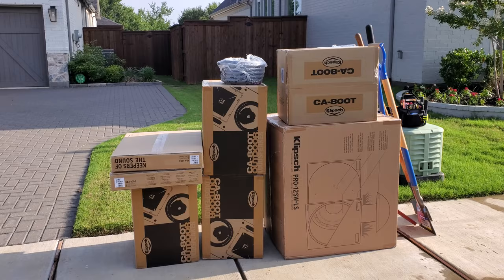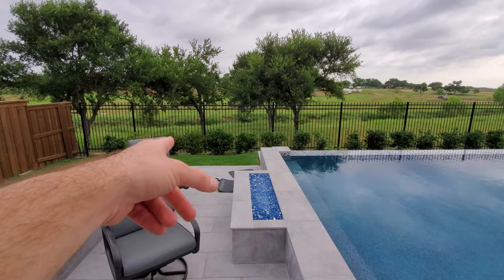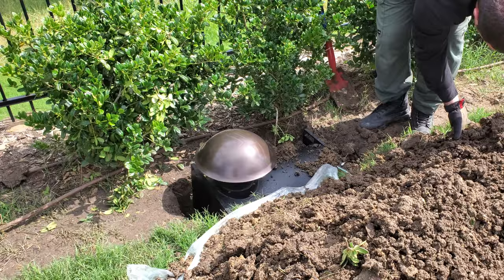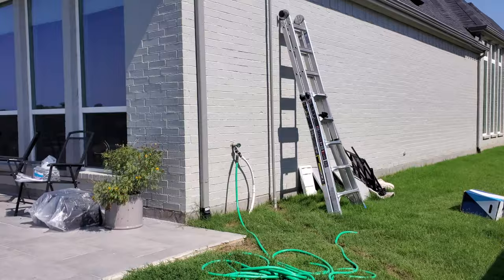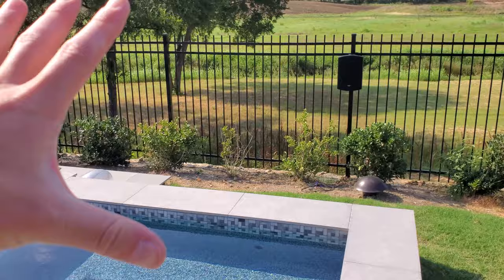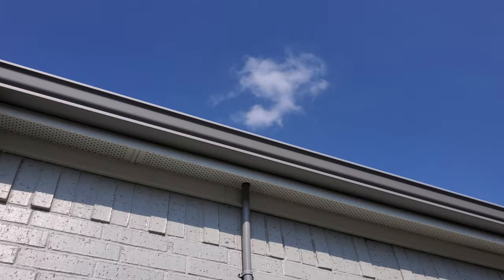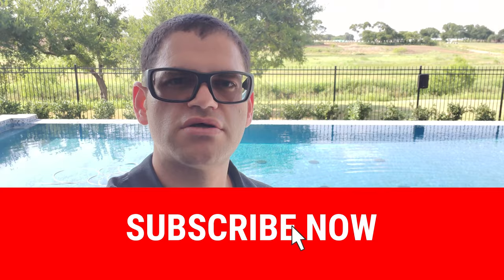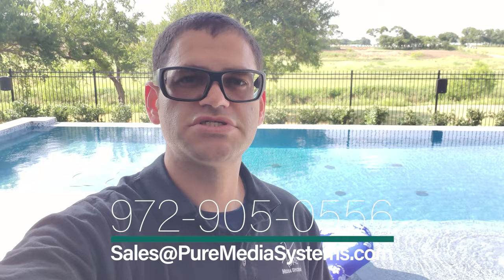HUGE Klipsch & Sonos Outdoor Speaker Install & Demo! CA-800T KDA-1000 Amp! - Prosper, TX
Klipsch & Sonos Landscape Speaker Install & Demo! PRO-650T-LS Landscape Speakers, PRO-10SW-LS In-Ground Subwoofers, AW-650 All-Weather Speakers ,and KDA-1000 Amplifier!

Along with the Klipsch speakers and amplifier, source and volume is controlled via a Sonos Port (connect) and the Sonos App!

Perfect for foreground or background distributed sound applications in indoor or outdoor residential commercial or recreational environments, the compact full-range 70-volt CA-800T loudspeaker was designed for those who know better than to expect mediocre output.

Paintable UV-resistant ABS enclosure with rustproof aluminum grille
Very high sensitivity and power handling
Built-in 60-watt 70V/100V multi-tap transformer with 8-ohm bypass
90 degree x 90 degree Tractrix Horn tweeter for clean clear highs
Supplied with C-style mounting bracket and stainless steel hardware

For large outdoor spaces, the Pro-12SW-LS landscape subwoofer utilizes its subterranean design to produce earth-shaking low frequencies while seamlessly disappearing into any landscape environment. Built to withstand any weather, from any region, your yard will transform into an all-season amphitheater.

Features:

High performance outdoor audio
12” IMG woofer
Dual voice coil design for great sounding 70V
All-weather durability
Subterranean design

For outdoor systems requiring more output, the Klipsch KDA-1000 DSP Amplifier powers larger arrangements to deliver incredible performance from a 1000W, single-rack unit solution - all completely customizable through the web-based DSP menu.

Features:

1000W Total System Power (4 x 250W)
High performance power platform
70V / 100V / Low Impedance Compatibility
Flexible I/O
State-of-the-art DSP control and set-up

Connect Port to your traditional stereo to stream music and more. Enjoy control with the Sonos app or Apple AirPlay 2, and easily expand your sound system to more rooms.